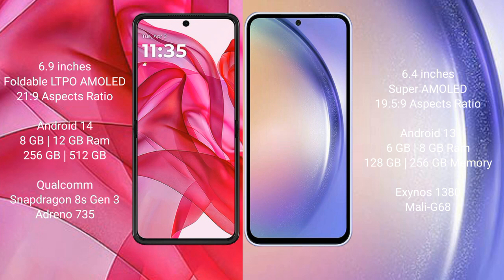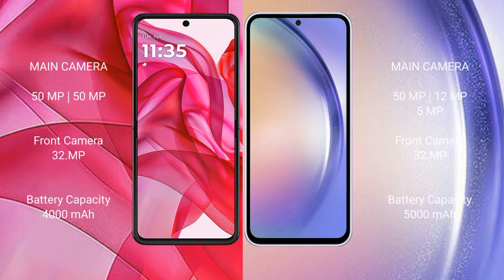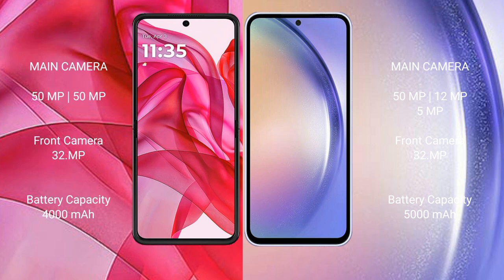Motorola Razr 50 Ultra vs Samsung Galaxy A54 Review